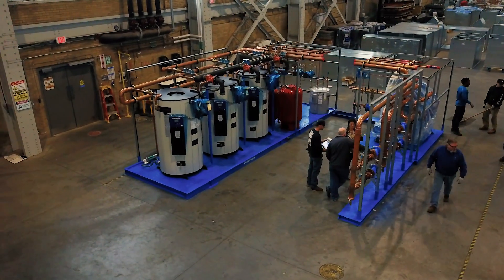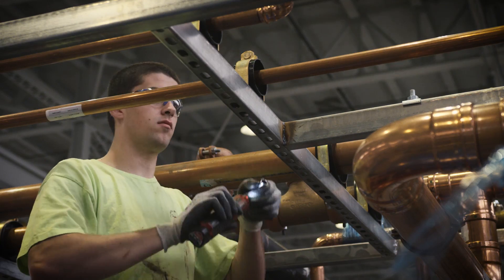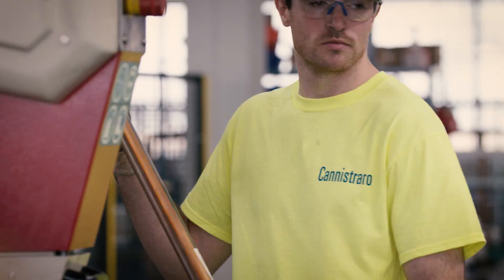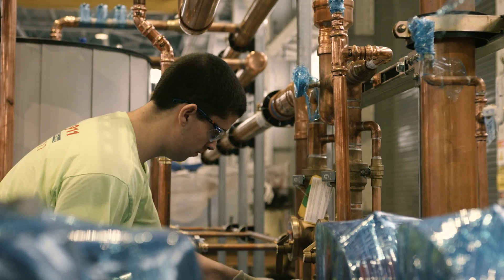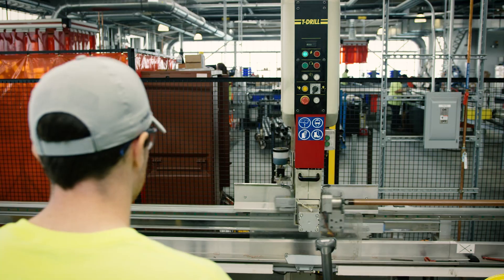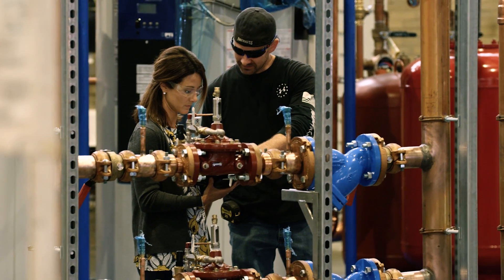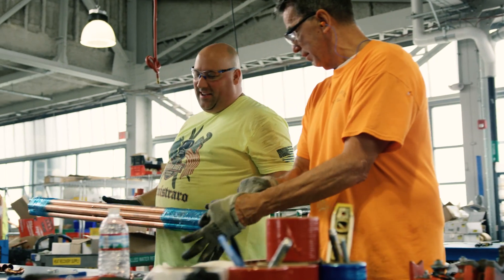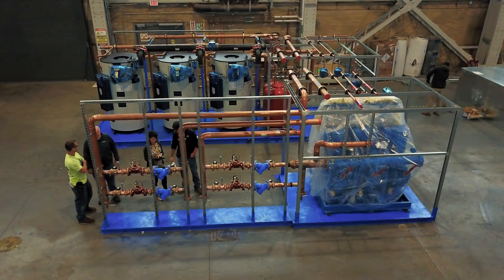Cannistraro Relies on Automation to Build MEP Skids in Record Time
On large multi-use building projects, it can take weeks to build the mechanical-room skid on-site. Cannistraro wields great control over the building process by constructing skids off-site at its state-of-the-art facility and introduces even greater efficiency by automating pipe cutting. An added bonus is improved worker safety.